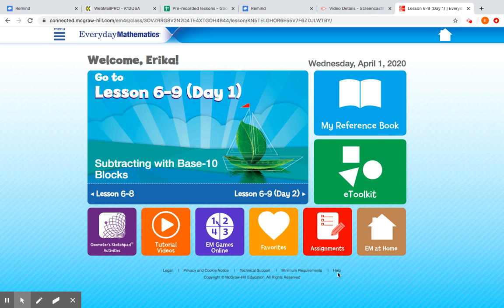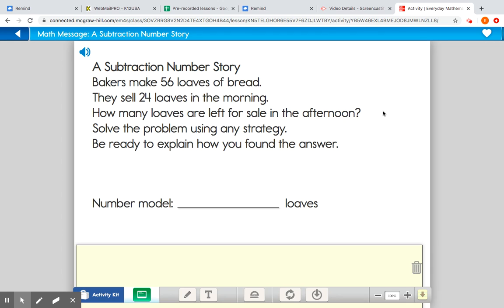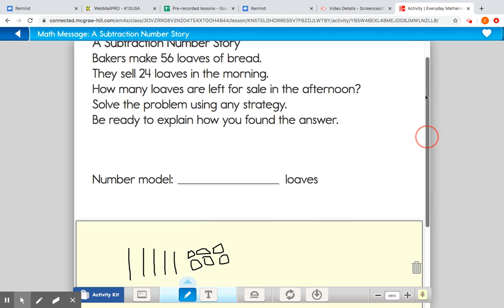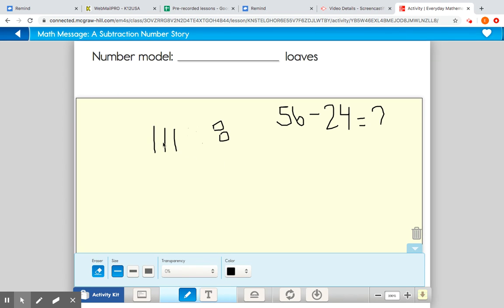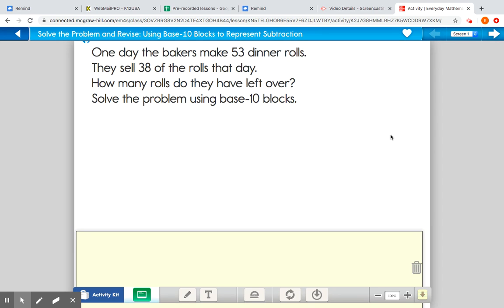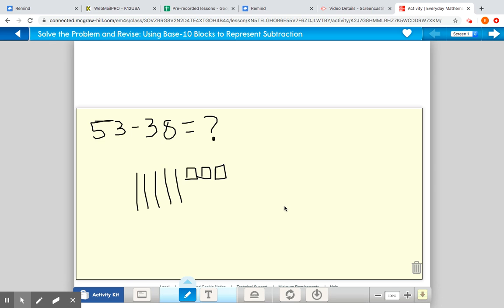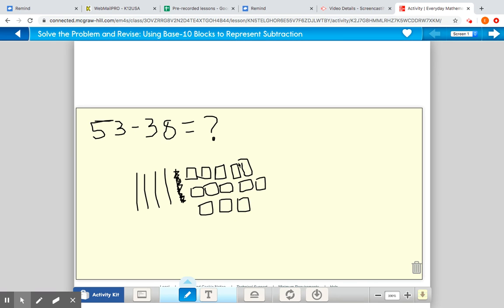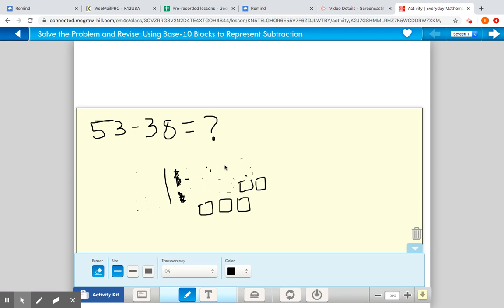Untitled: Apr 1, 2020 8:58 AM